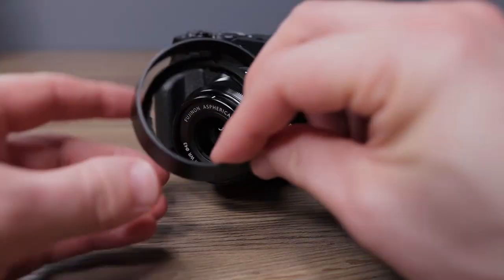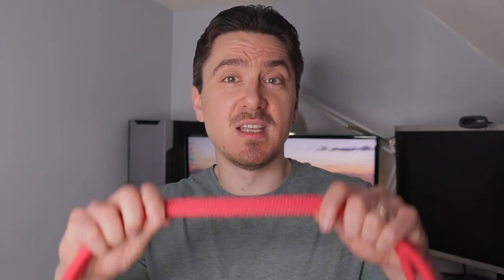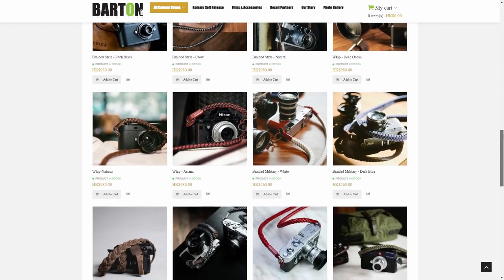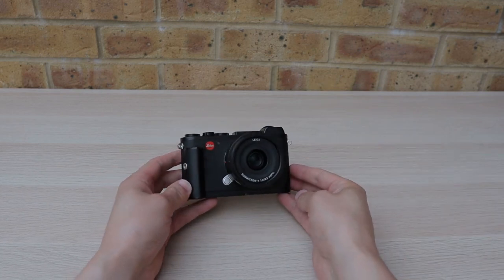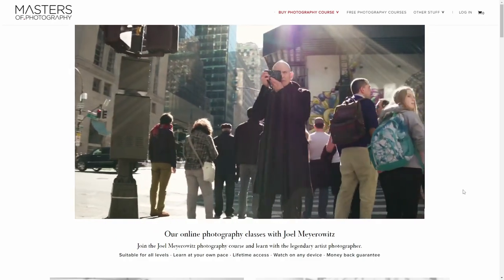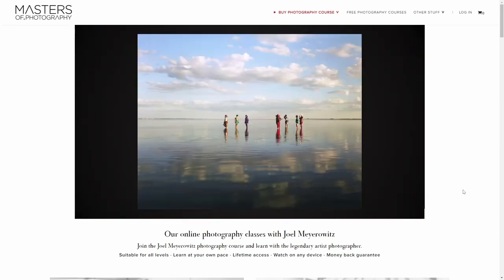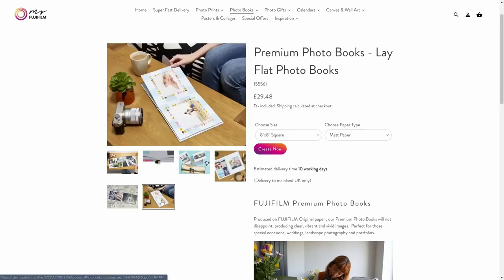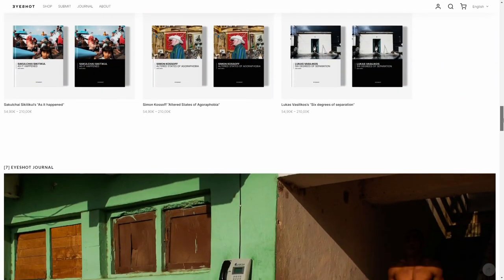7 Practical GIFTS for Every Photographer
Take great photos every single time

Watch until the end for bonus gift tip!

My Photo Gear:
Leica CL
Leica Summilux-TL 35mm F1.4
Leica Vario-Elmar-T 18-56 F3.5-5.6
Leica Summicron-T 23mm F2
Fujifilm X-PRO 3
Fujifilm X-E3
Fujinon XF18-55mm F2.8-4
Fujinon XF35mm F1.4
Ricoh GR III
GW-4 Wide Conversion Lens
GA-1 Lens Adapter

Chapters:
0:00 Gift giving is tricky
0:26 Special lens hood
1:02 Quality strap
1:54 Camera grip
2:38 Education
3:22 Physical prints
4:03 Photo book
4:44 Camera bag
5:08 Bonus gift

Some of the links used in the description will direct you to Amazon, as an Amazon Associate I earn from qualifying purchases at no additional cost to you but your purchase will help me to be able to create more videos for you. Thank you for the support!